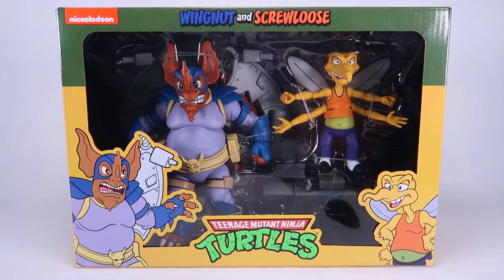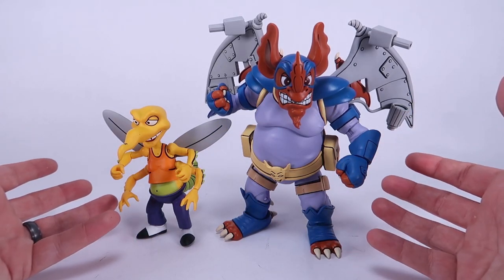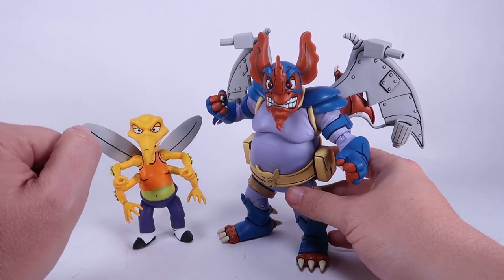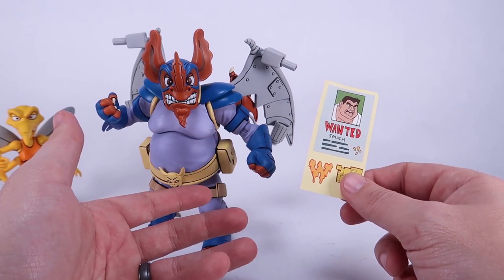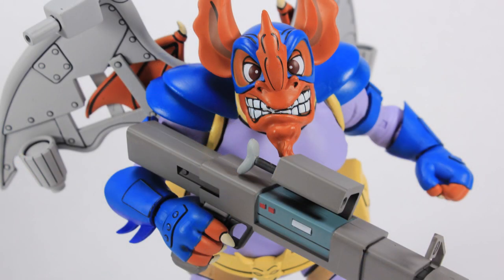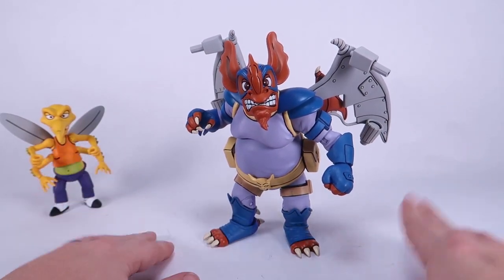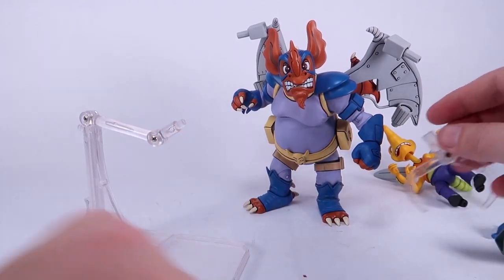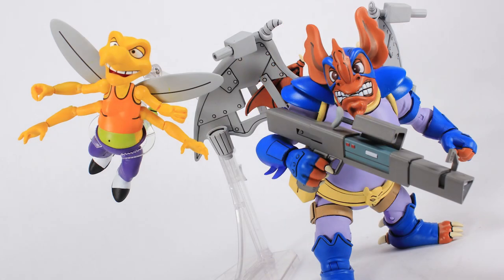Wingnut & Screwloose NECA Toys Action Figures Review | Teenage Mutant Ninja Turtles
Join Pixel Dan for a look at the new TMNT Wingnut & Screwloose action figures from NECA Toys